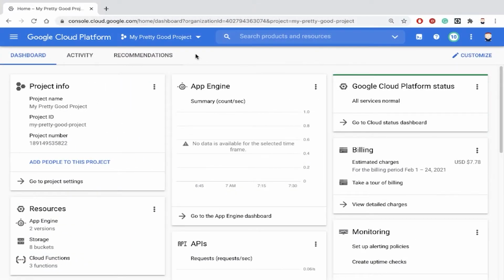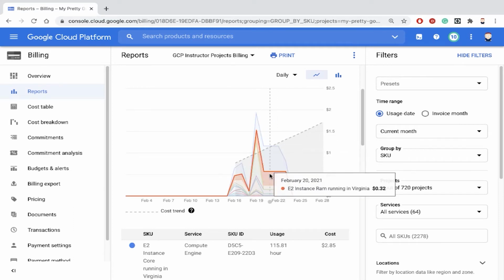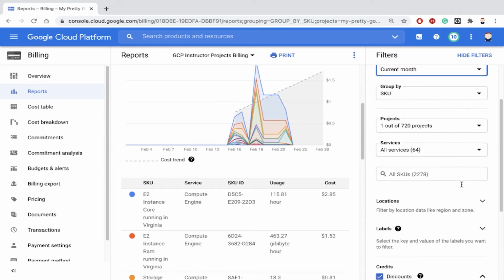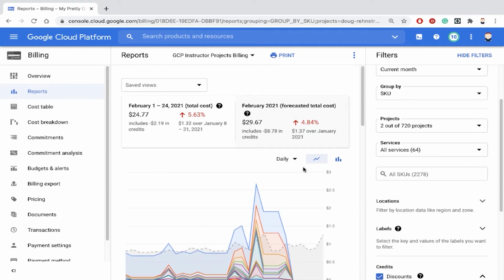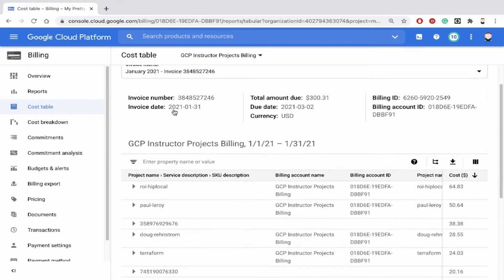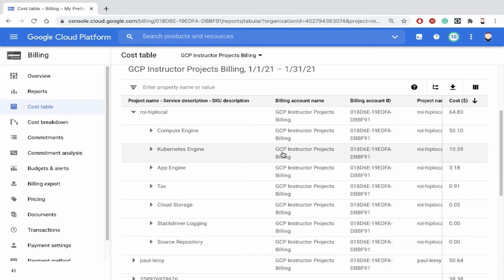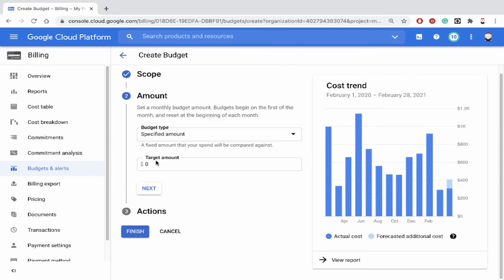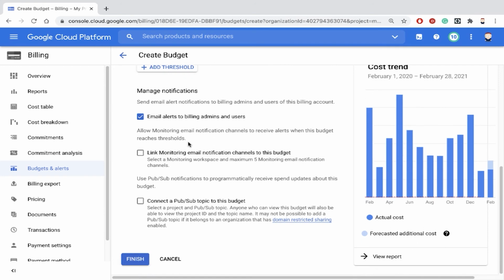56. Google Project Billing | Google Quick Tutorials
In this short demo Doug walks us through Google Project billing.